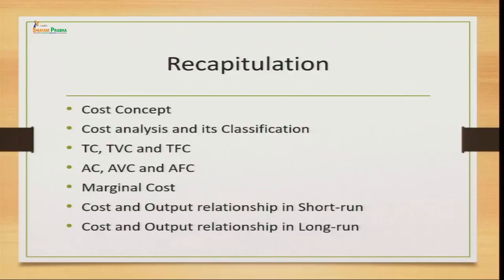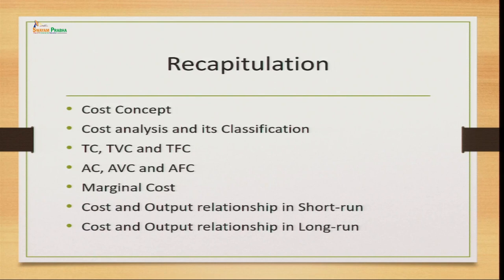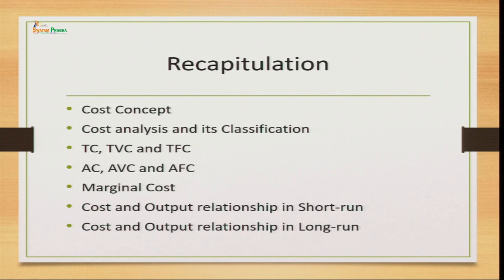Economies of Scale